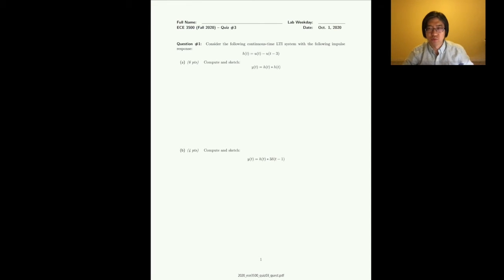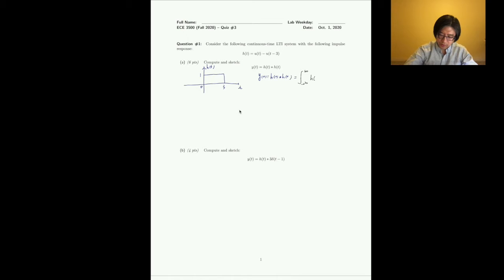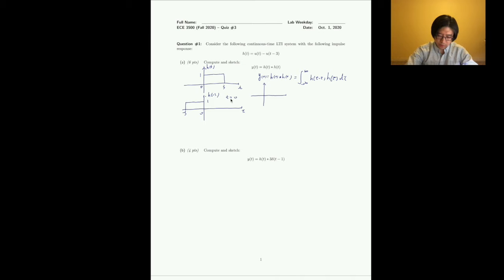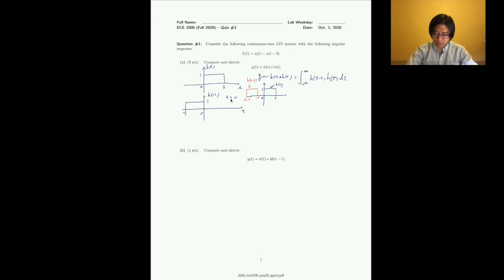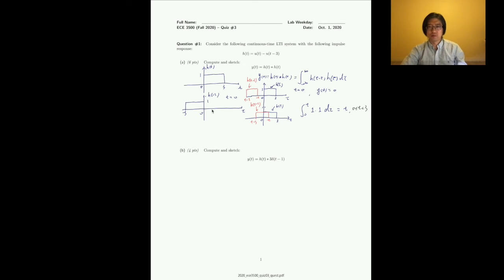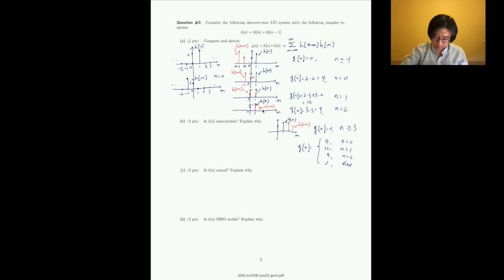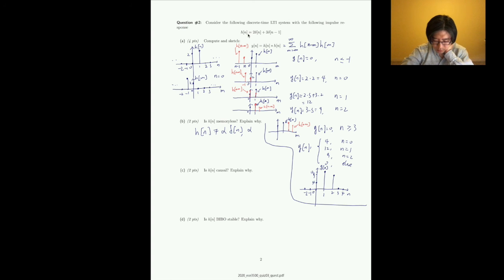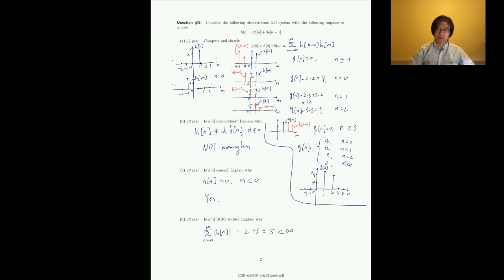Monday IVC 10052020